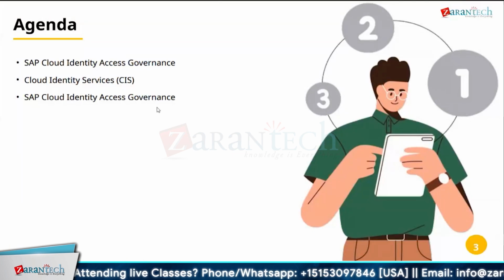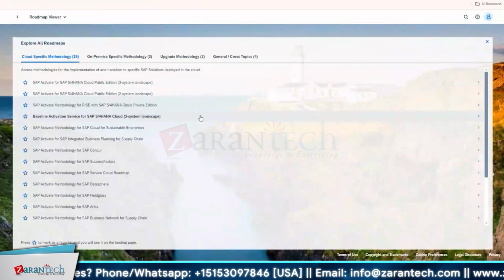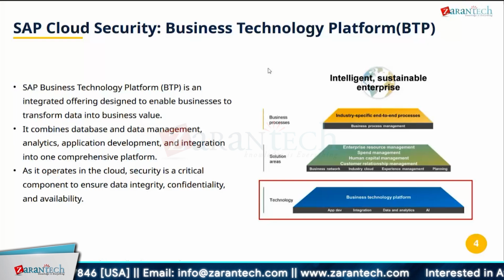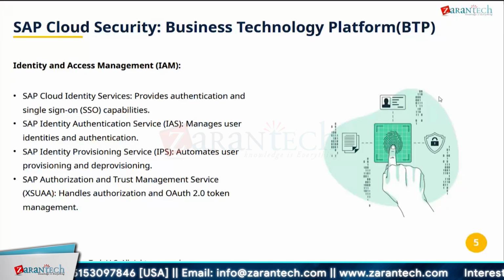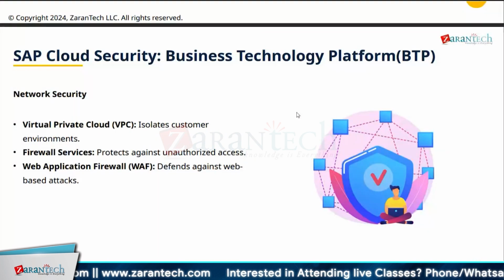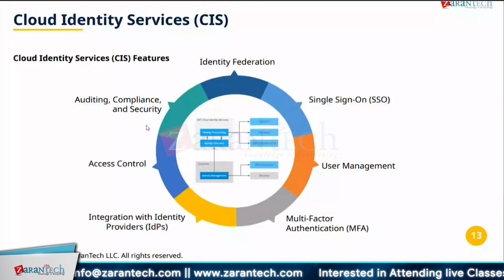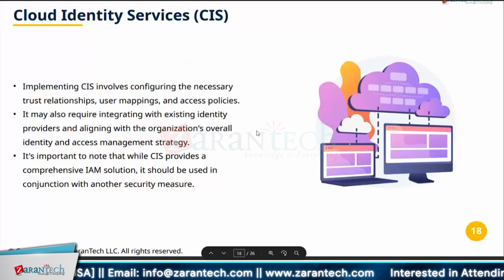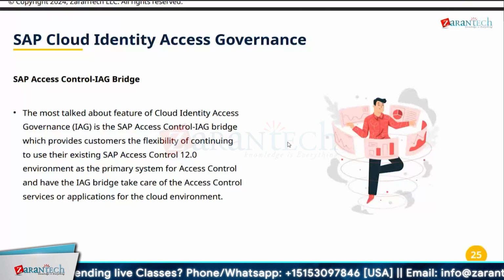BTP Security CIS and IAG Overview in SAP S/4HANA Security | ZaranTech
In this video on 'BTP Security, CIS, and IAG Overview in SAP S/4HANA Security,' we delve into SAP's robust security framework within the Business Technology Platform (BTP) and its integration with Compliance Information System (CIS) and Identity Access Governance (IAG).

✅ What Is SAP Security?
SAP (Systems Applications and Products) Security is a means to protect your company's data and systems by monitoring and controlling access both internally and externally. SAP Systems are a type of ERP software used widely by all kinds of businesses across a variety of industries.

✅ About the SAP Security Course
Safety and security are the major technical components of SAP. SAP Security managers are responsible for the growth as well as management of customer civil liberties of the SAP system. For the success as well as effective functions of an organization, SAP security must be carried out at all degrees. SAP Security is in charge of giving the particular access to do their job and also limiting unauthorized gain access. We cover all the principles of SAP Security with functional use cases. Instead Of SAP Security, we additionally provide the best training on all modules of SAP and also make you a specialist in the SAP platform.

✅ Benefits of this course:
👉 Understand SAP and SAP security.
👉 Learn SAP User Types and create a user account in SAP.
👉 Understand the building blocks of SAP Authorization.
👉 Understand SAP Security and create SAP roles.
👉 Understand the concept of a User Information System.
👉 Create Transaction codes such as SHD0.
👉 Learn to troubleshoot the authorization issues of system administration.

✅ Features of  this course:
👉 Assessments
👉 Assignments
👉 Lab Documents
👉 Certification Q & A
👉 Configuration Guides
👉 Cheatsheet